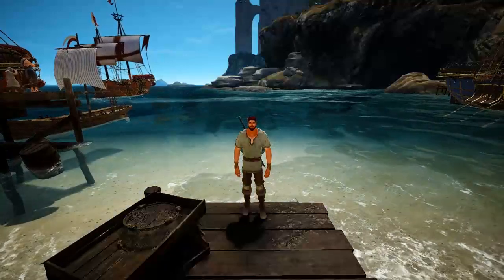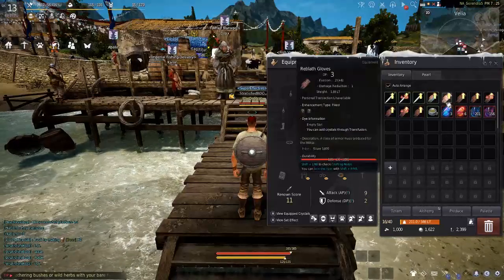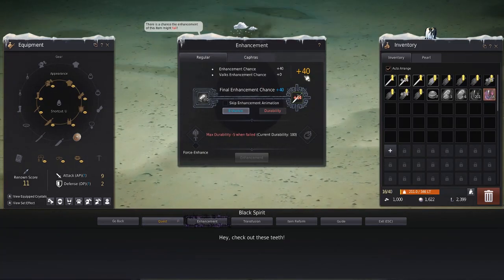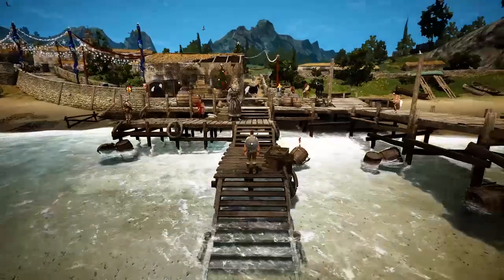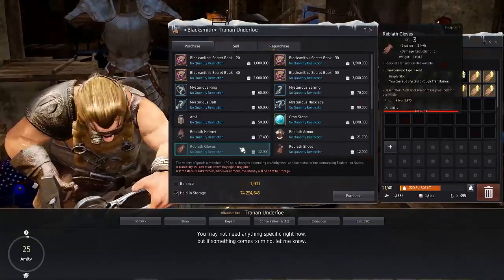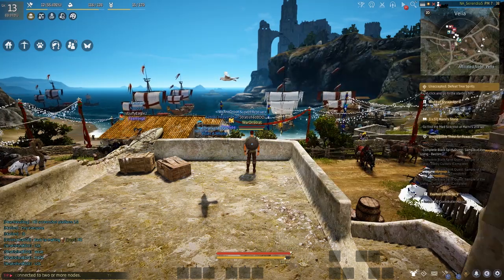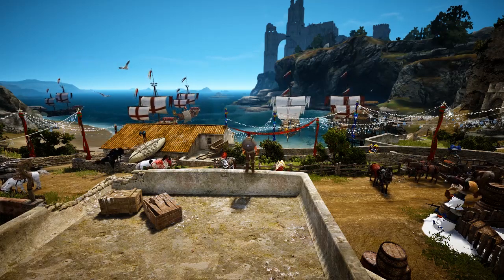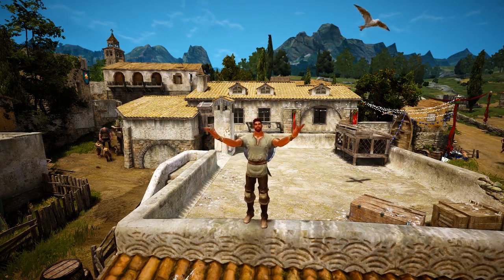BDO Beginner Guides Under 5: Enhancing Basics (Beginner Guide)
Hey Everyone!

In this video I go over the absolute basics of enhancing for new players. I decided to avoid discussing things past +15 because things get a bit more complicated there, and I figured another (intermediate) video would be more suitable for that.

Leave your feedback down in the comments so I can make each guide better!